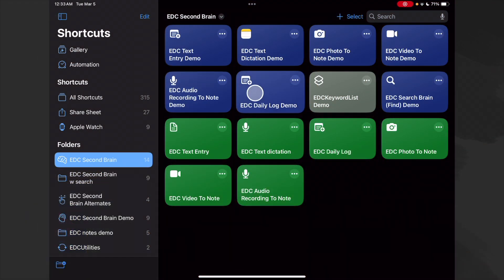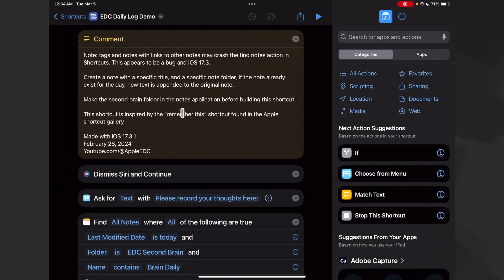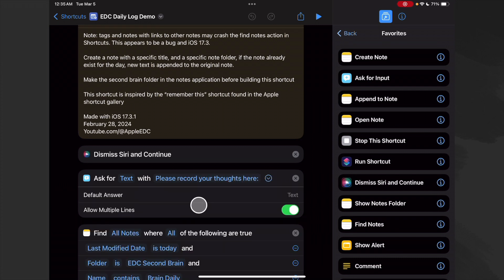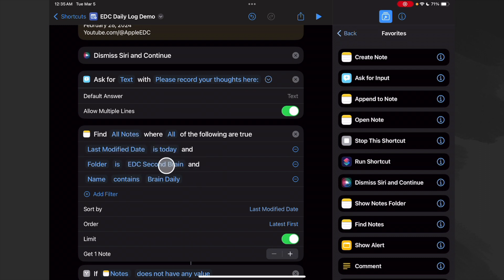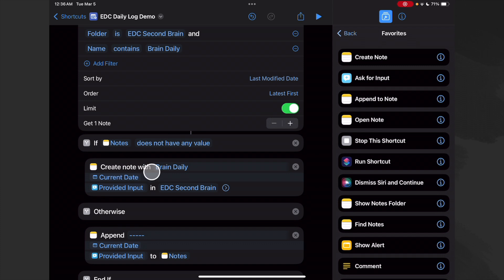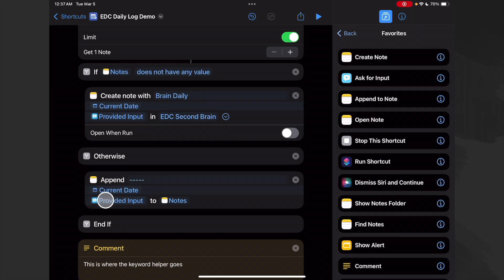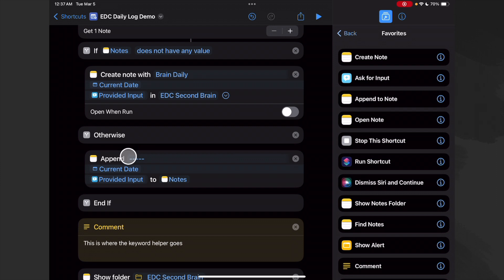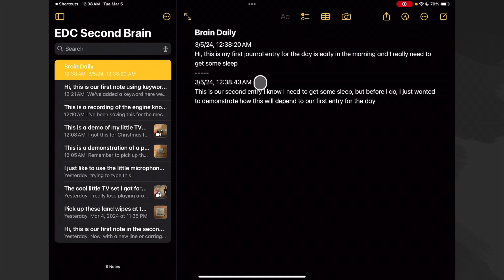A Digital Diary using Apple Notes!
If you use Apple Notes for Research, Work, or School, or if you just like to Journal, this channel is for you! Please consider supporting our channel with a one-time or recurring gift

My job requires me to have a lot of technical information and "cheat sheets" at my fingertips. Because of that, I've been using some sort of personal digital assistant for many years. I used to search endlessly for the perfect app to handle the job on my iPhone, until I discovered it was there all along, already built into the phone, and seamlessly integrated into the whole Apple ecosystem. For me, the thing that makes it even more powerful is the Shortcuts App, because with a few shortcuts, I can easily catalog and find the information I need, quickly.  This series of clips explains how my shortcuts work and why they are so useful.

Updates and Corrections will appear in the descriptions for each clip as needed:
IOS 14 UPDATE:
Tags seems to be fixed in the Find Notes action!
Possible bug with Find Notes causing the action to sometimes appear as a “Filter Note” with no way to enter criteria.

Production Notes:
iPhone 15 ProMax
Microsoft Bluetooth mouse
Finished with Final Cut Pro on iPad. And Final Cut Pro for Mac Silicon
Adobe Premiere, Fresco, Illustrator & Photoshop

THANKS!